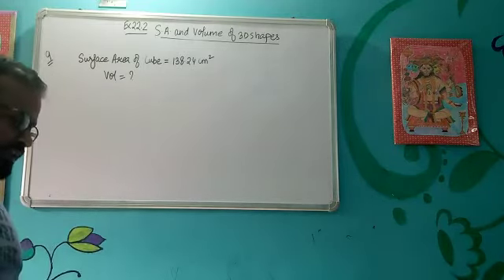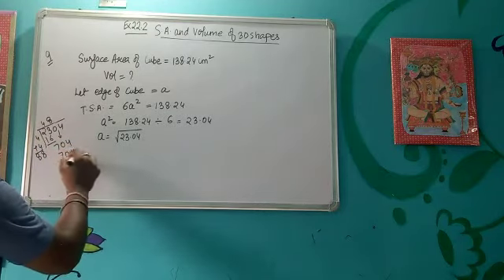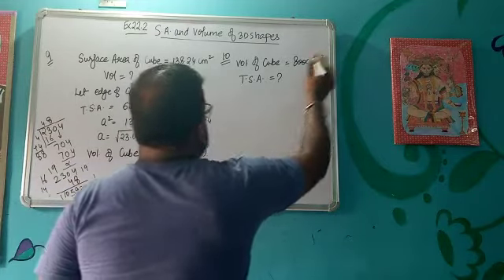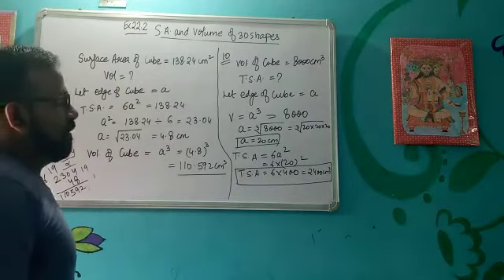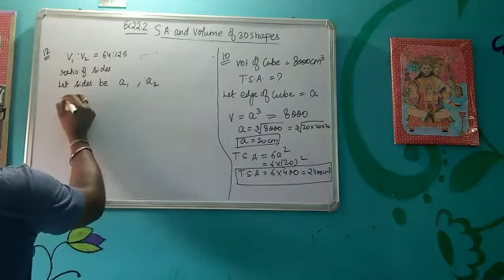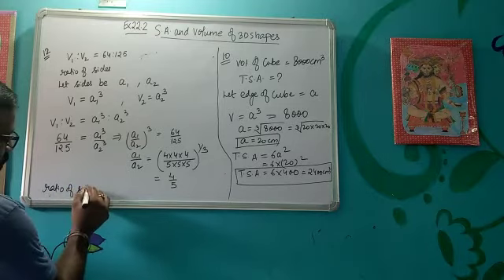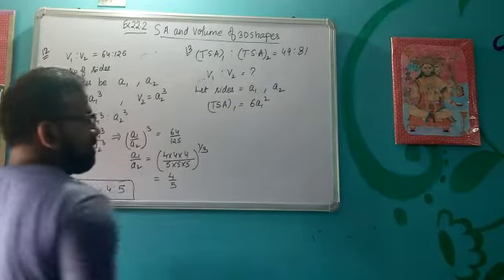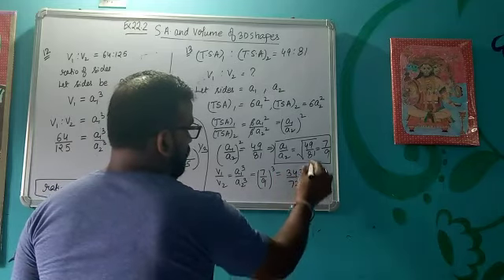CH22 SURFACE AREA AND VOLUME OF 3D SHAPES 5